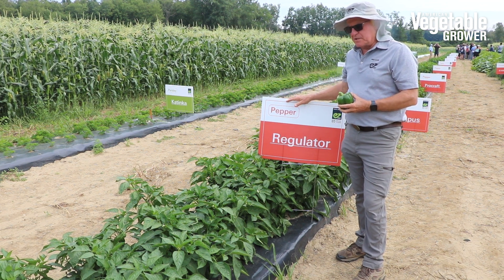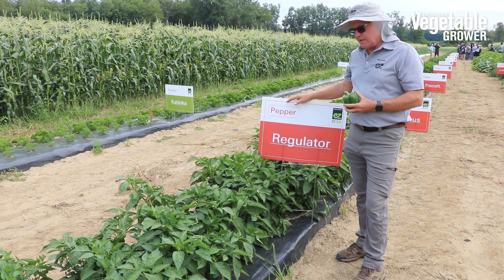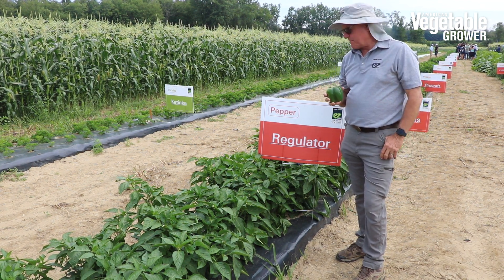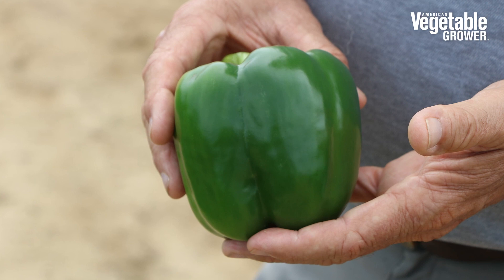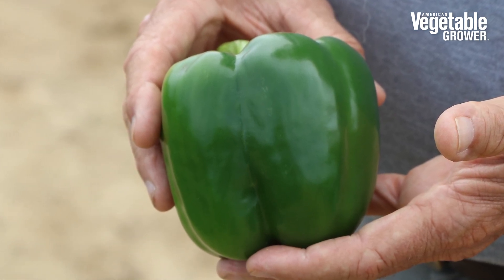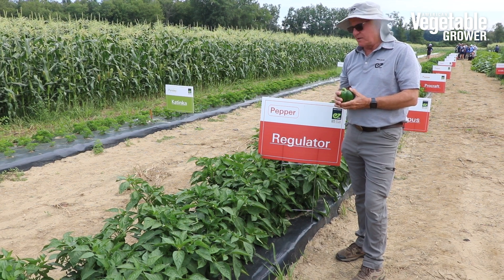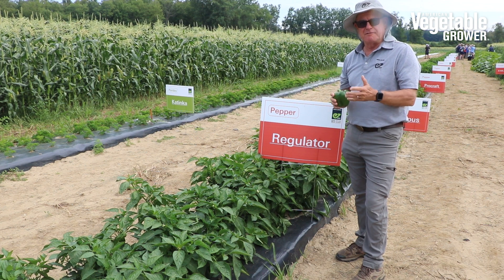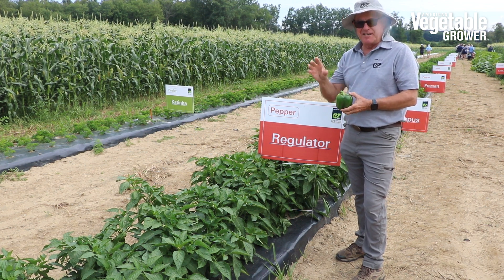Regulator Bell Pepper from Enza Zaden - Vegetable Seed Trials 2023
Rod Jorgensen of Enza Zaden talks about the Regulator Bell Pepper at the Hall Field Days Vegetable Seed Trails in Hall, NY.